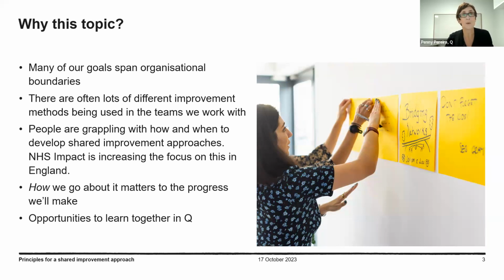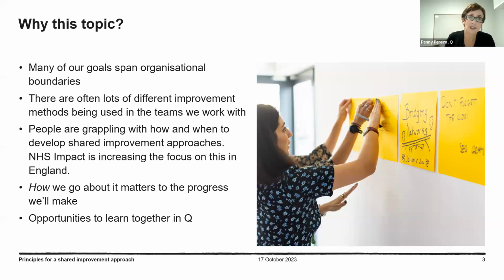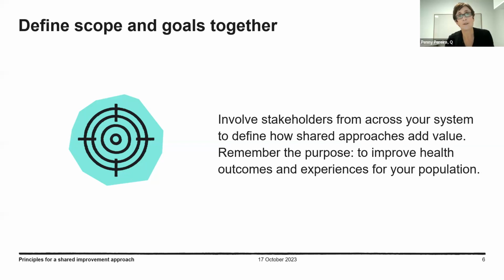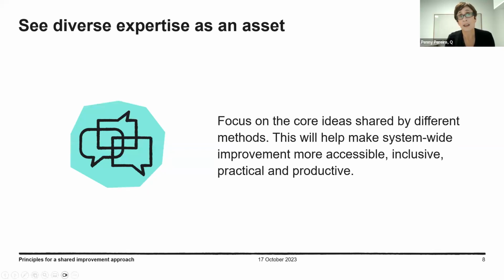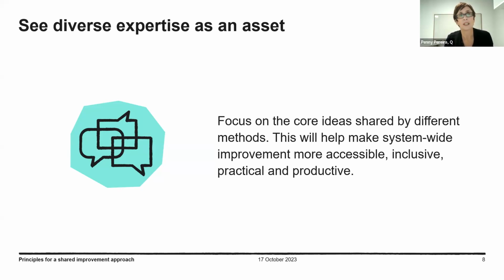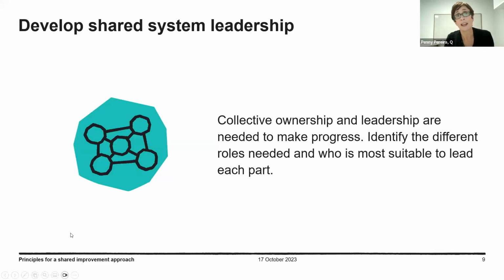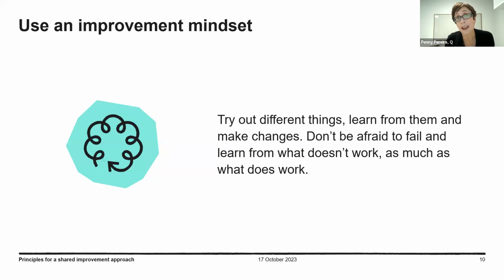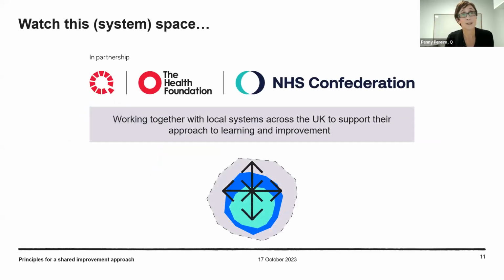Q community event 2023 | How to develop shared improvement approaches across local systems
To re-watch this session please scroll to the video replay below.

Join this session to explore how to work effectively across systems, using our five principles. We'll look at the benefits of engaging with those outside the NHS, learning from expertise in local organisations, breaking down siloes and finding opportunities to collaborate.

We hope this session will inspire you, help you unlock new thinking, and support you with work you are doing to collaborate across systems.